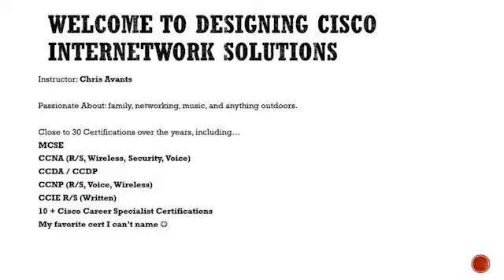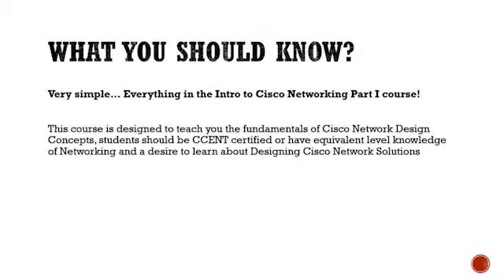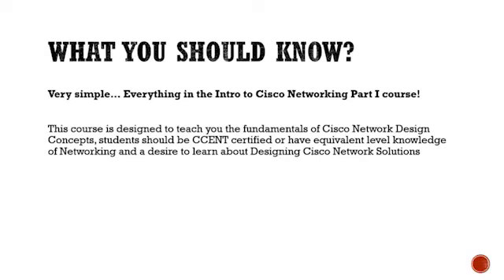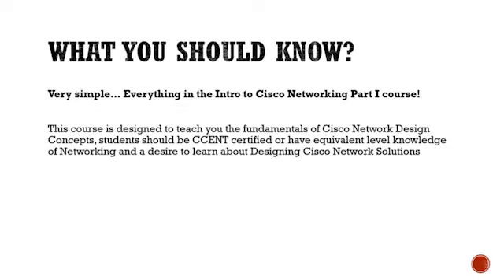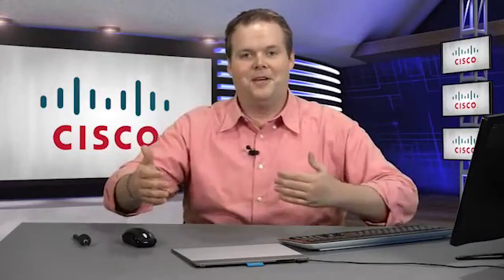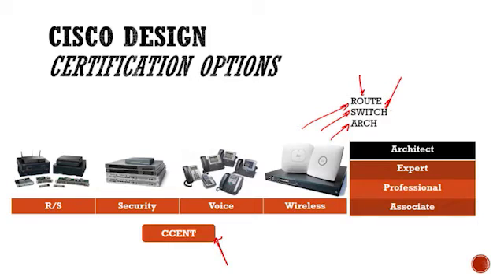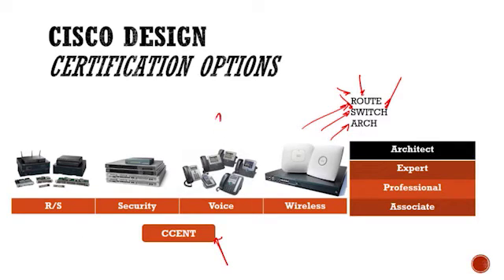Cisco Certified Design Associate (CCDA)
640-864 Cisco Certified Design Associate (CCDA) Intro